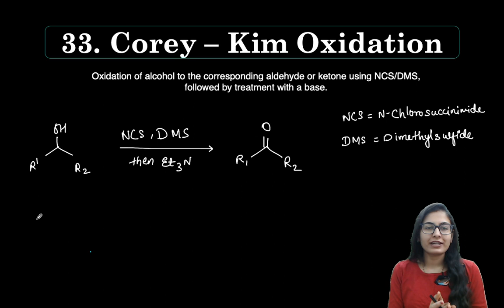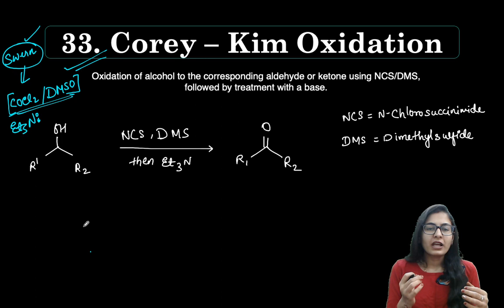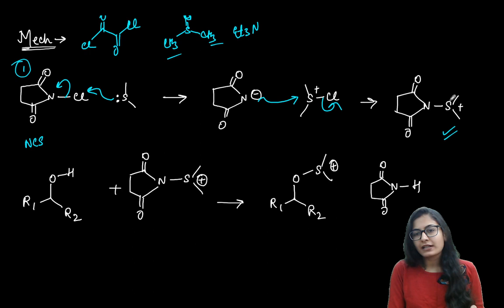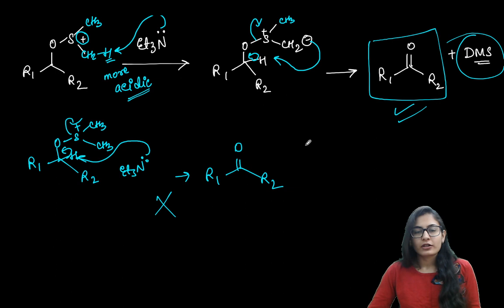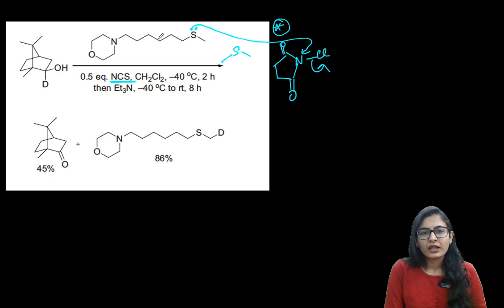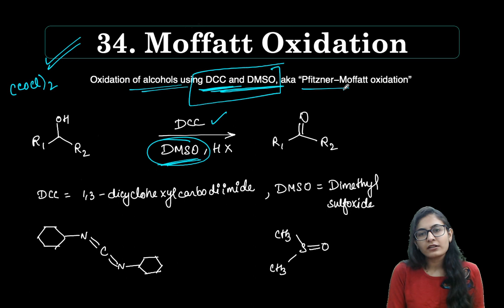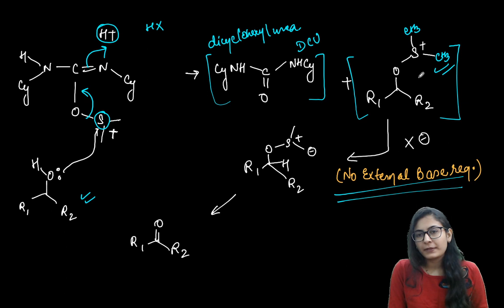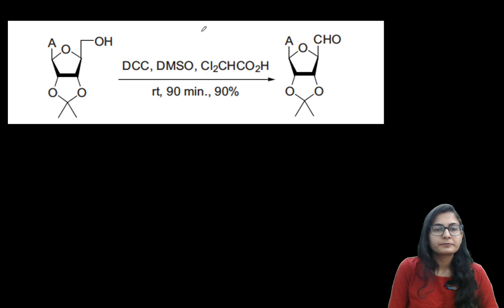100 Name Reactions (033/034) - Corey - Kim Oxidation | Moffatt Oxidation | Alcohol Oxidation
This video is a bit different from all other videos because here i have taken two important name reactions first time in a single video. It would be really helpful to all in comparing the similarities and differences of similar name reactions.

It will be helpful for all chemistry students of B.Sc/M.Sc or competitive exam aspirants for CSIR NET, GATE, IIT JAM, TIFR, BARC. More such videos are coming up!

For regular updates, notes and discussion, join my telegram channel-

And if you wish to subscribe to CSIR NET Package on Unacademy (1 Subscription gives access to all subjects and all educators including aptitude, Mock Test, and Doubt Sessions), use my code "JagritiS" for a 10% discount.

DON'T MIND THE NOISE!